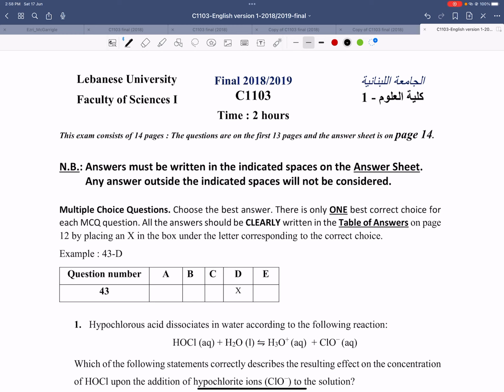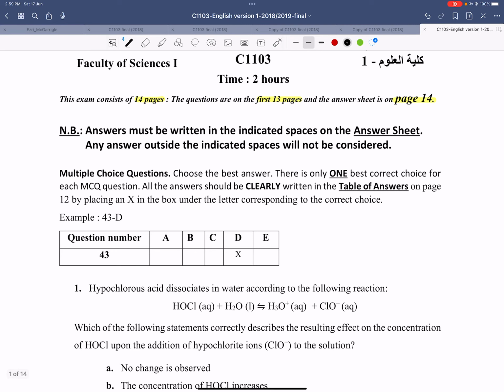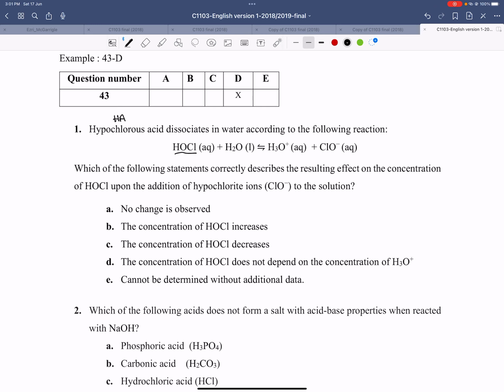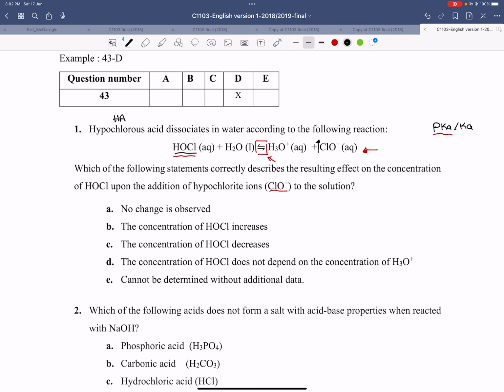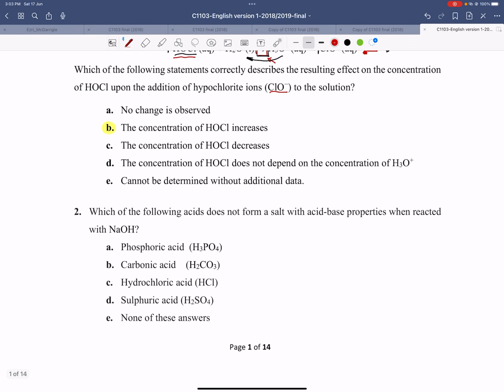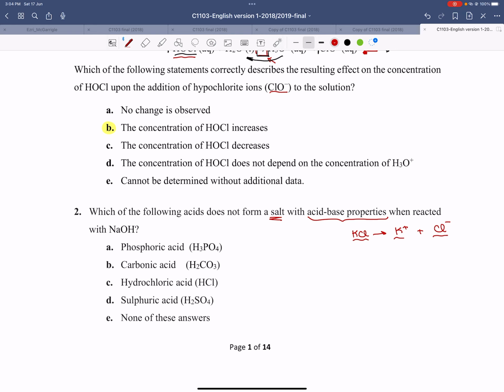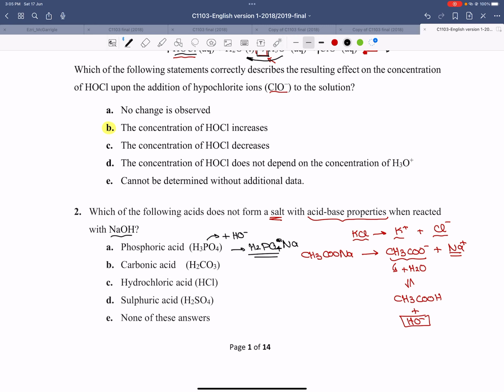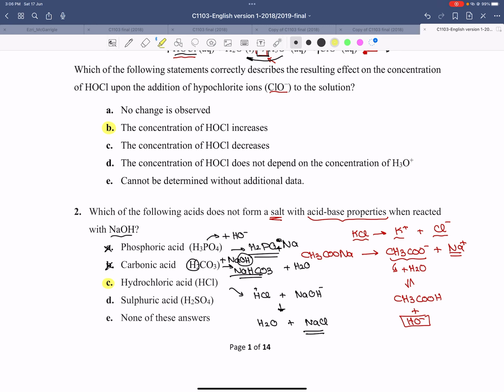C1103 2018/2019 Final solution manual Page 1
C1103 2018/2019 Final solution manual Pages 1(exercises 1 - 2)